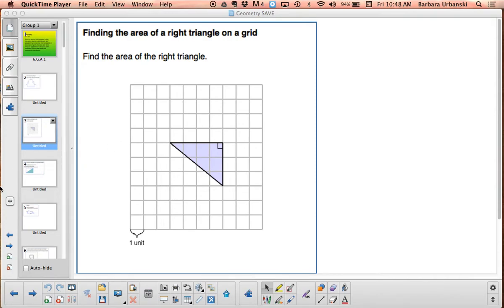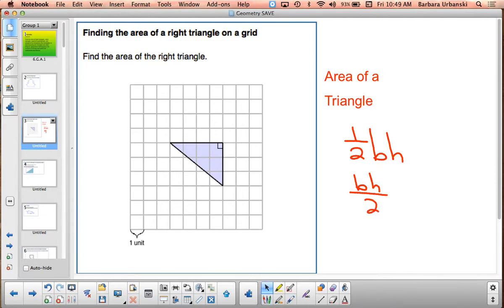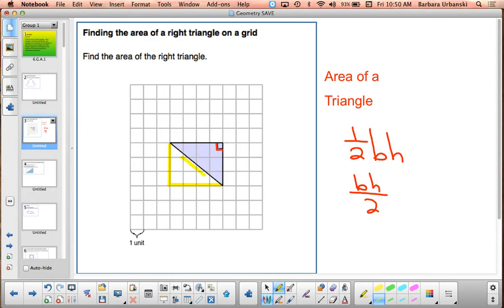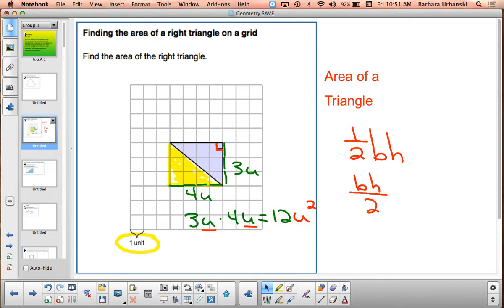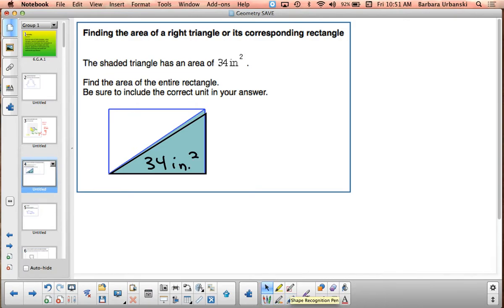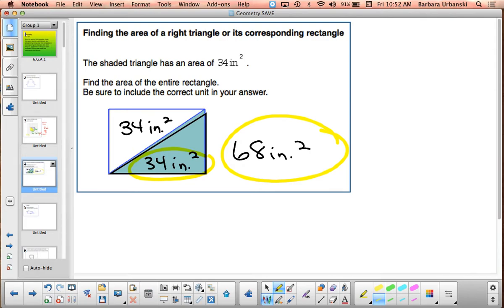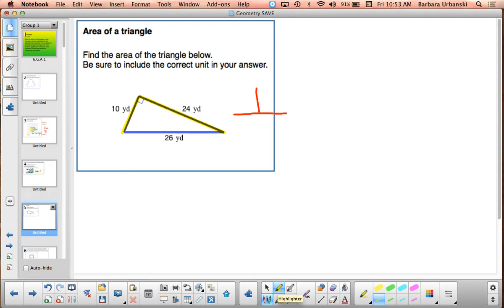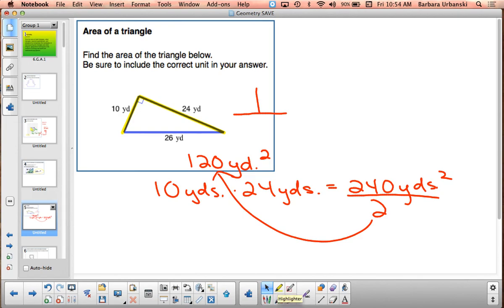Q-31 -- Area of Triangles